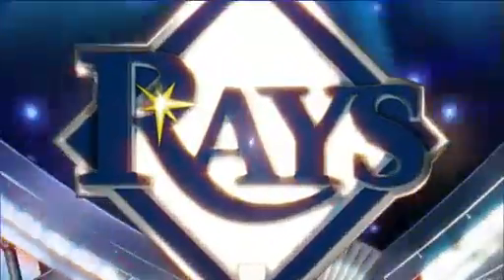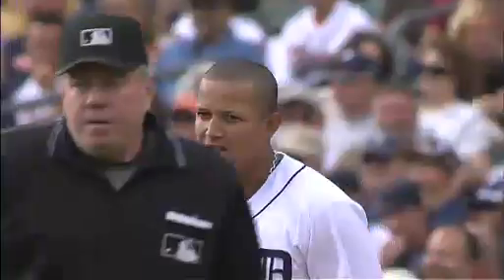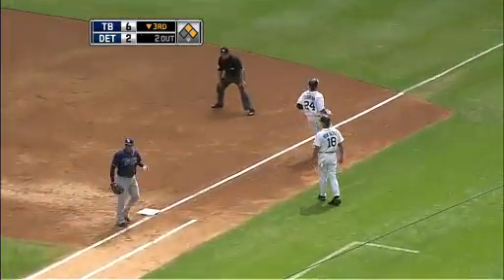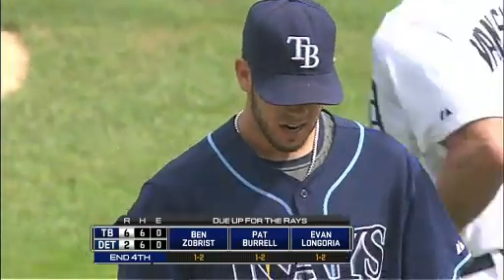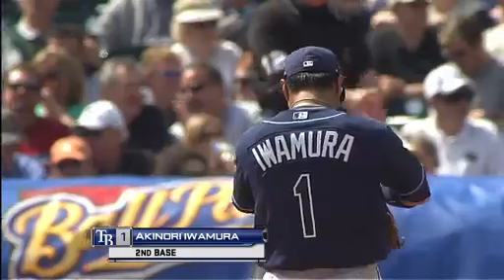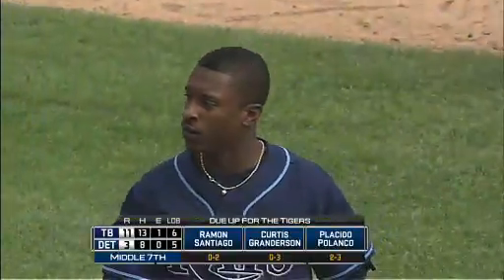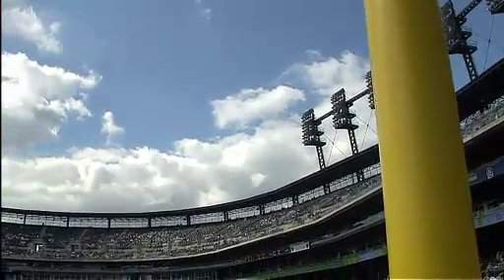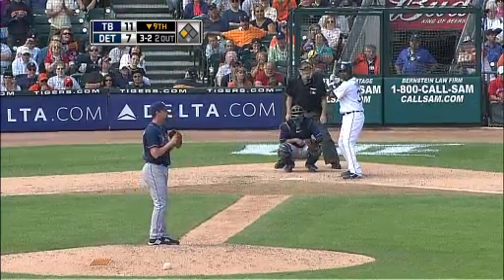TBA AT DET - August 31, 2009